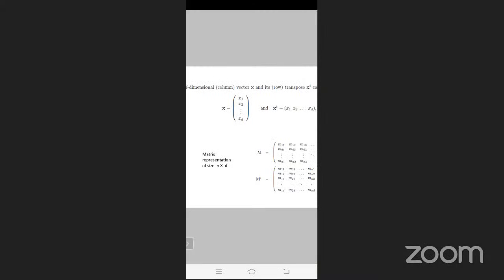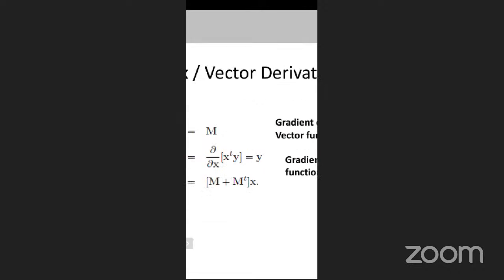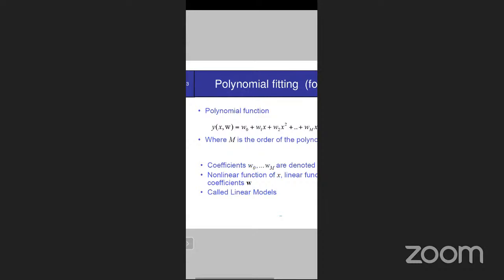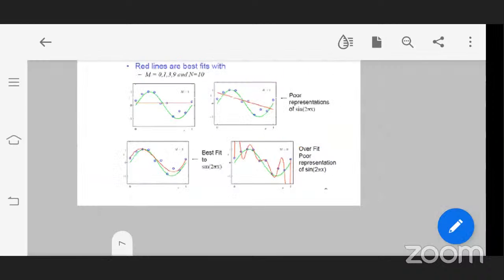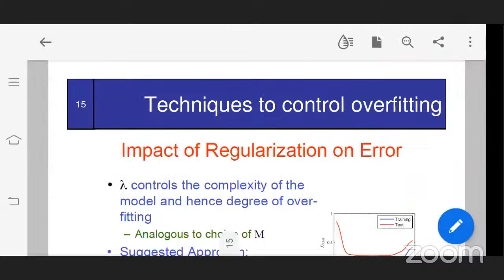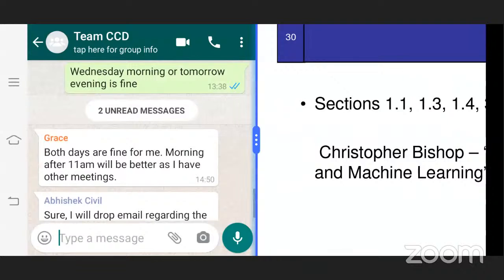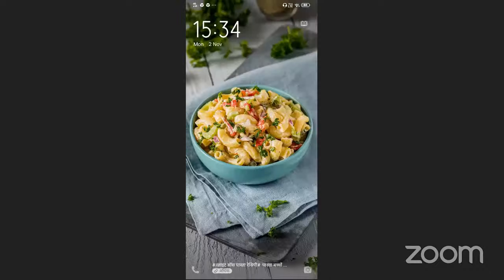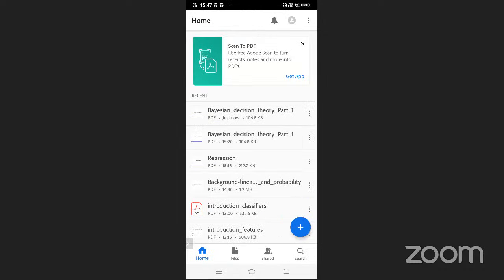Day-1 of AICTE-STTP on Machine Learning and its applications-2